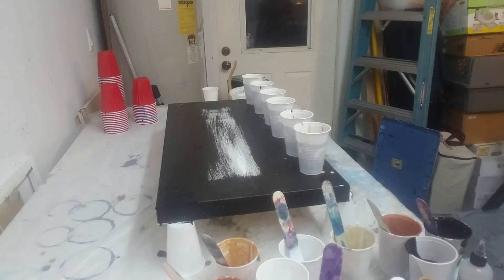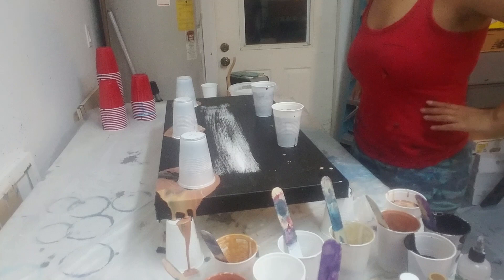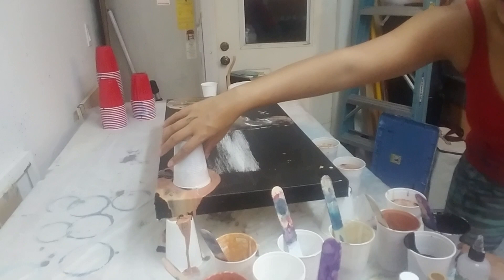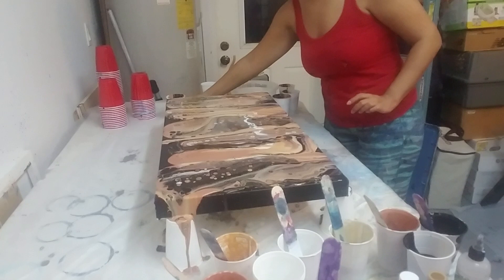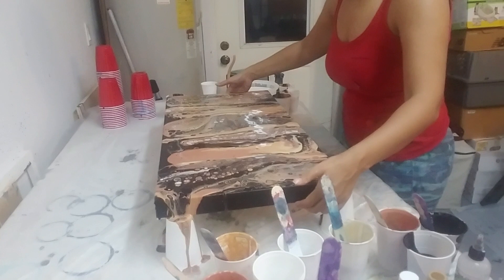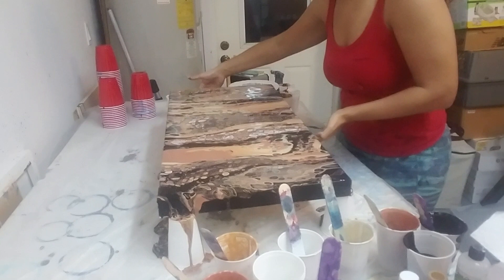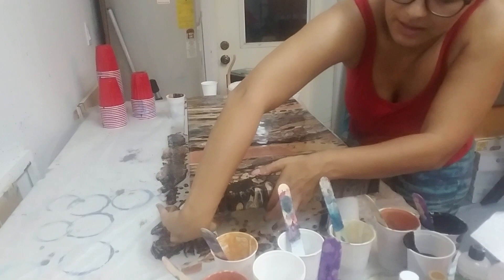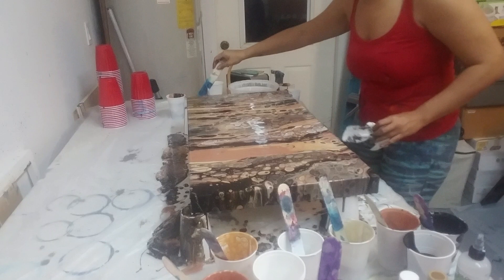WOW! An ALL Metallic Flip Cup!! Large Canvas Acrylic Pour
This acrylic pour painting is amazing! What a color combination!

All metallic colors, gold, copper, bronze, and black. 15in by 30 in canvas

Deco art Metallic glorious gold
Craft smart metallic bright gold
Creative inspirations metallic bronze
Creative inspirations metallic copper